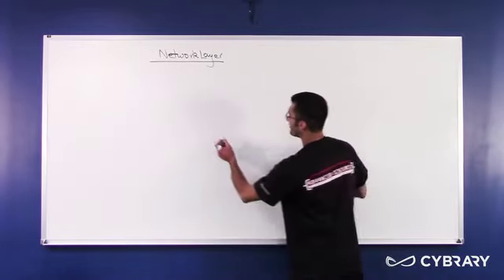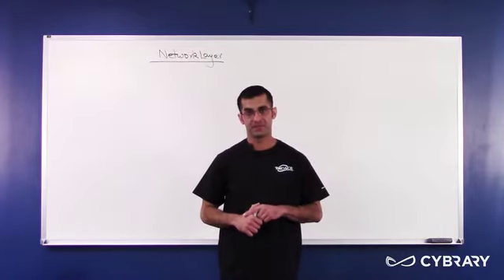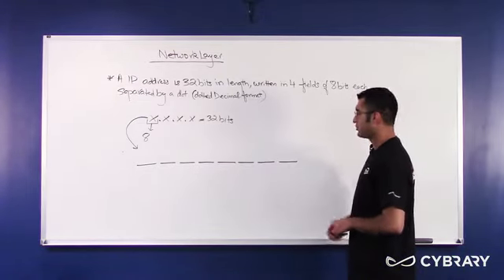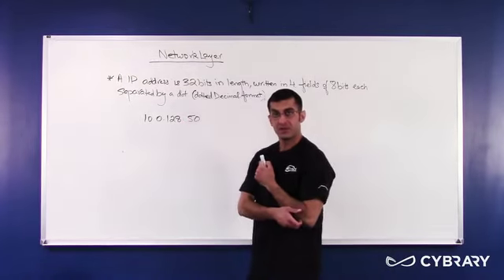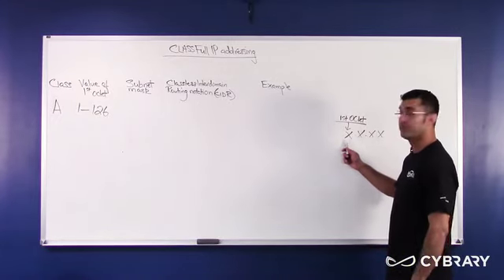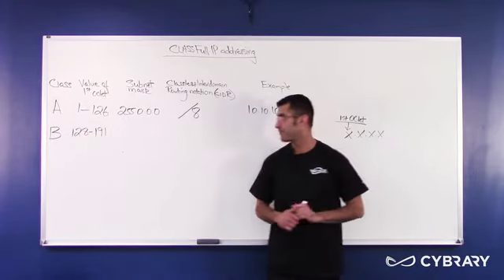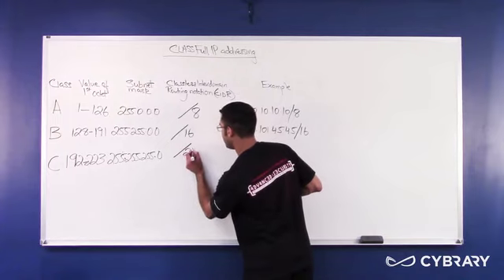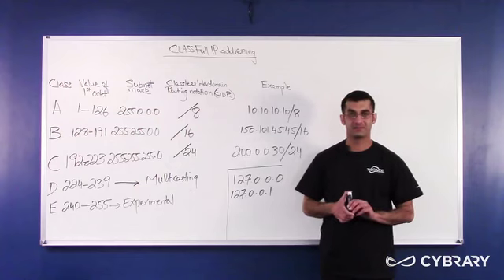CCNA Module 4 Part 01 OSI Model Layer 3 Network